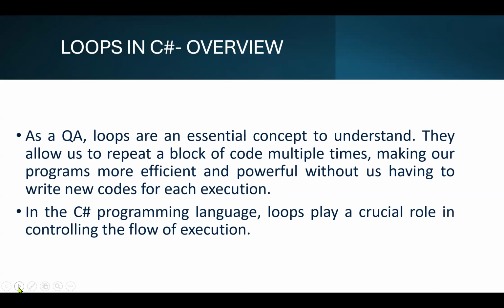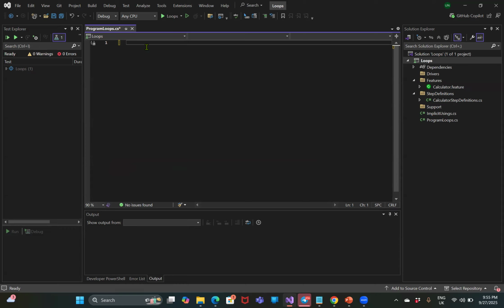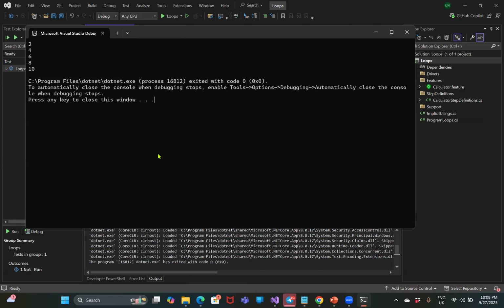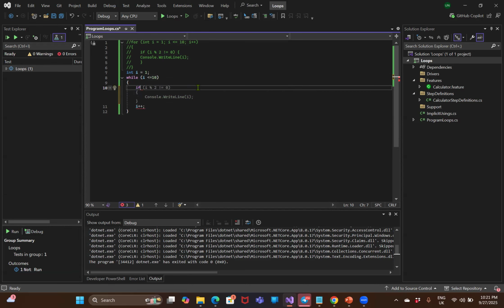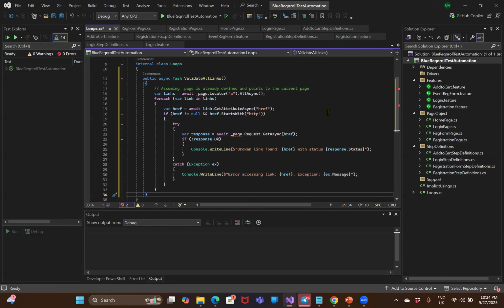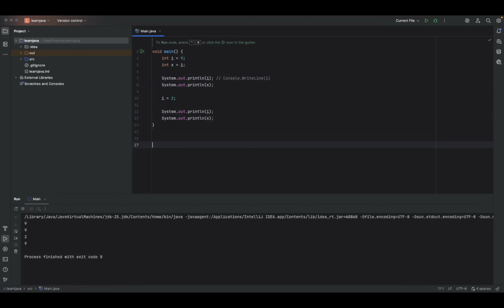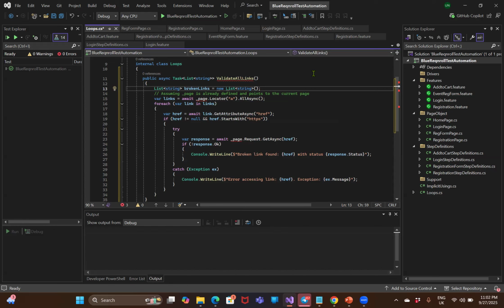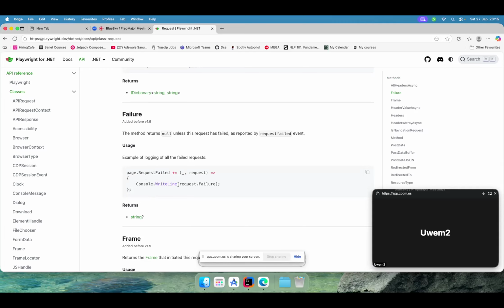Loop in C#